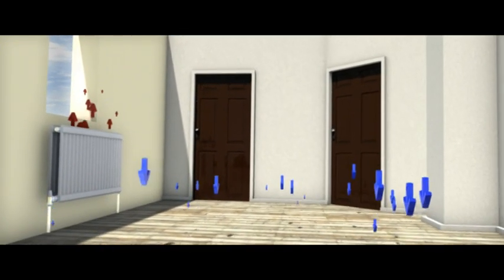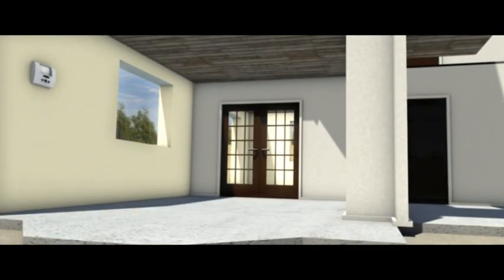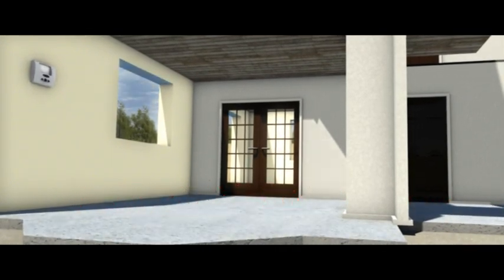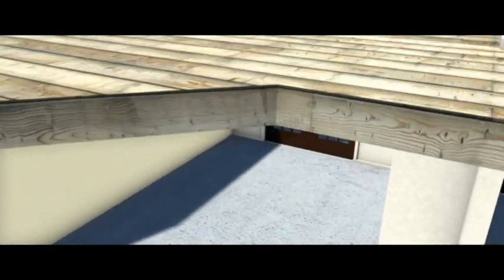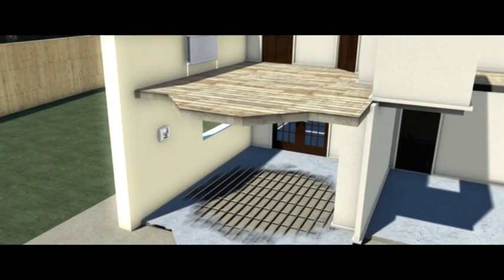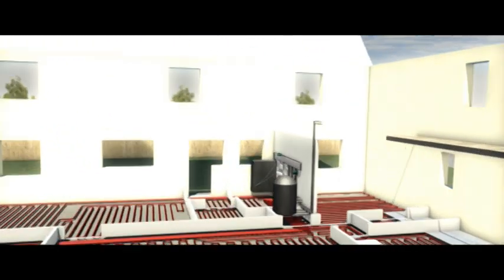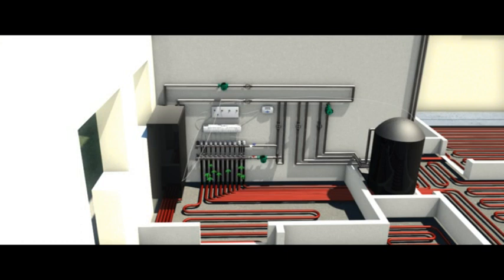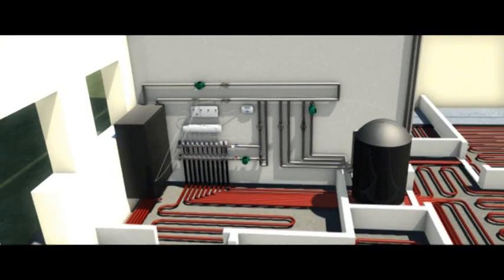Pipelife Underfloor Heating - What is underfloor heating?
Learn about the Pipelife Underfloor Heating System and get a step by step installation guide and see how it brings comfort and warmth to your home. At Pipelife we believe in providing our customers with a one-stop-shop for complete package solutions; from market-leading products, free initial advice, through to bespoke design, installation, final commissioning and technical support, allowing you to purchase with confidence.
At Pipelife, our heating engineers design a system to meet the clients requirements by working in conjunction with them. By entering in the key factors to a specialist software package we can determine the heat requirement to each room /zone to produce optimum comfort levels.
Modern Underfloor Heating Systems are clean, comfortable and economic to run, virtually maintenance free and other tremendous energy saving potential.
Our full product range can be found in all leading merchants throughout Ireland.